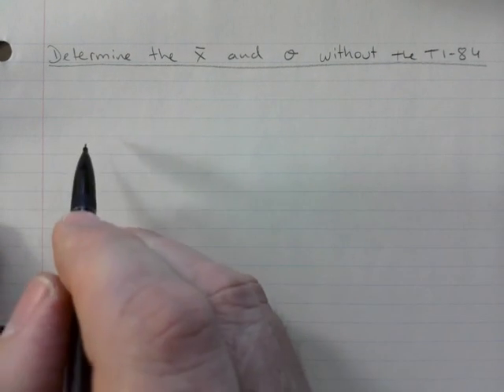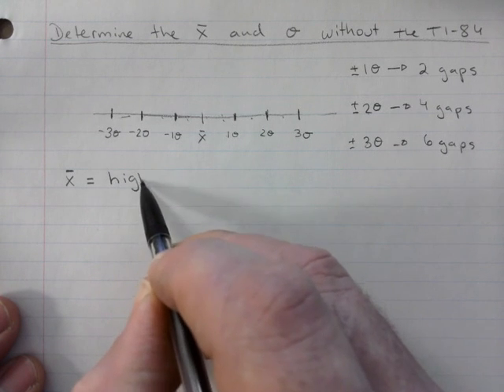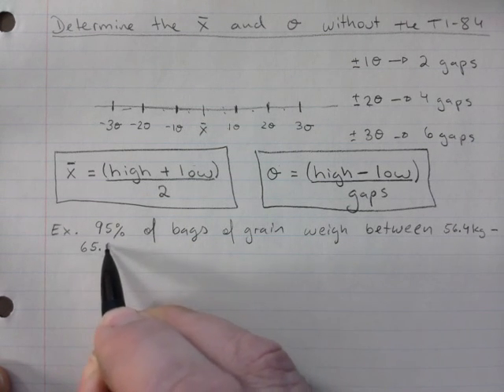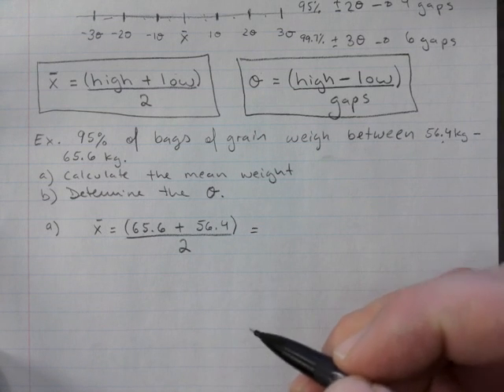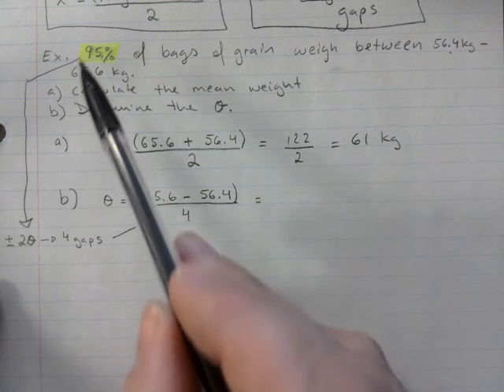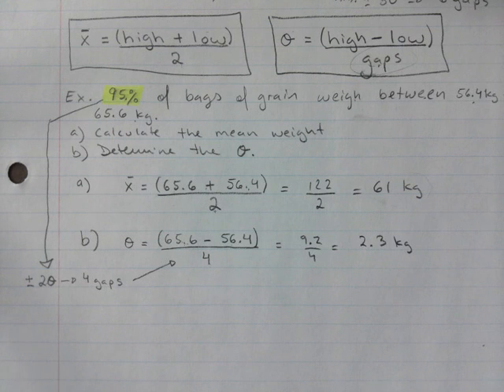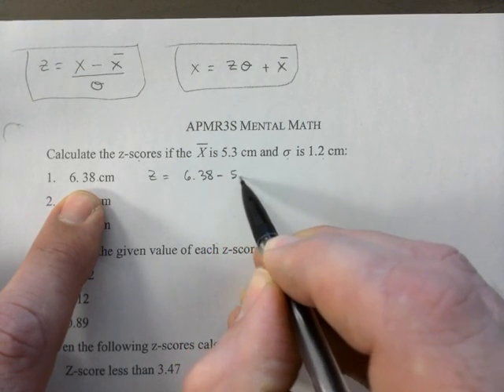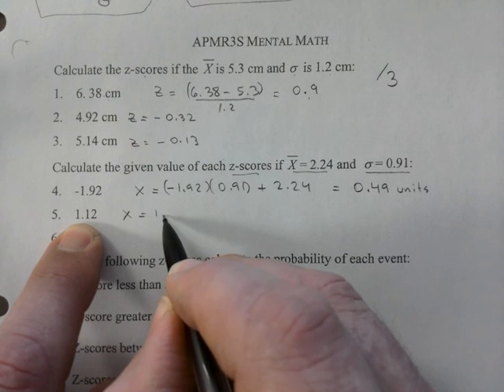APMR3S 01 CH 5 FIND MEAN AND SD WITHOUT CALCULATYOR